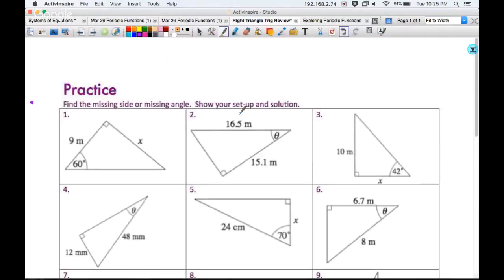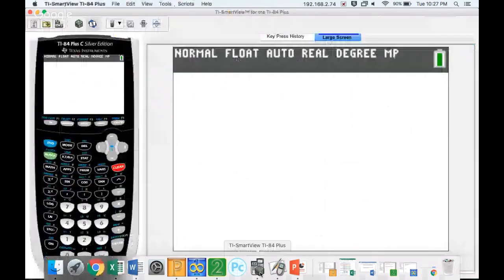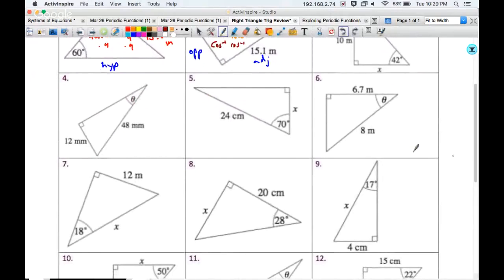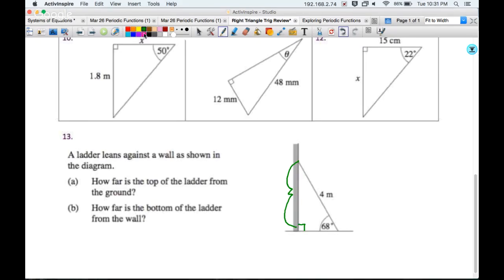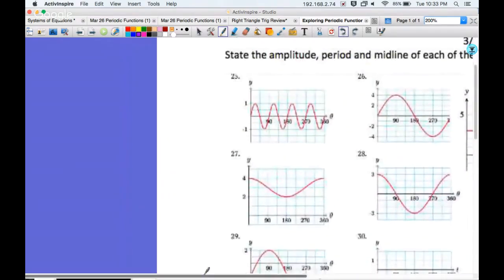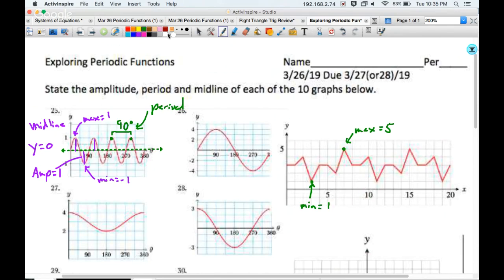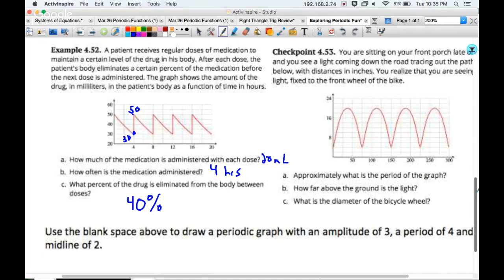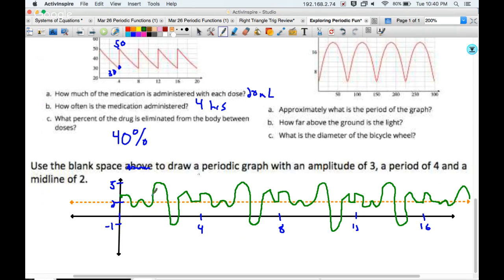Exploring Periodic Data HW Help Video